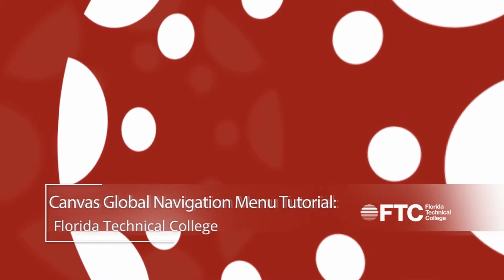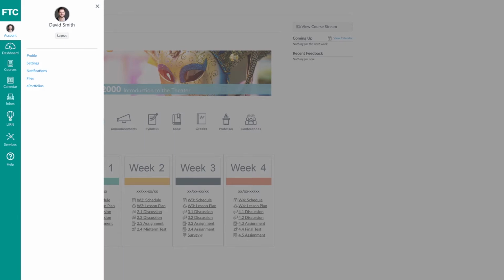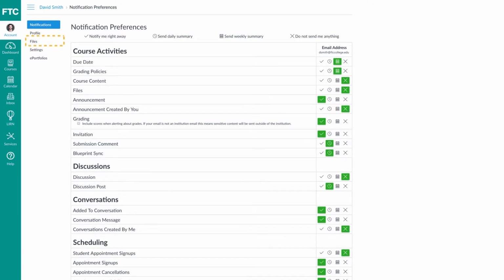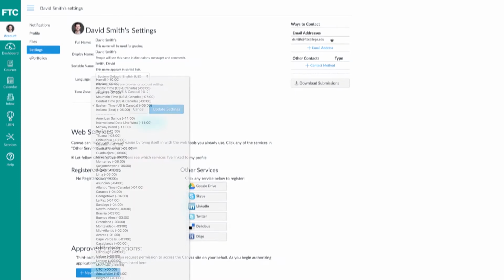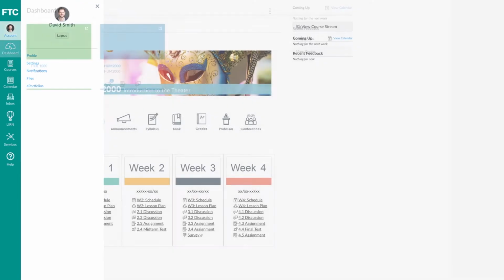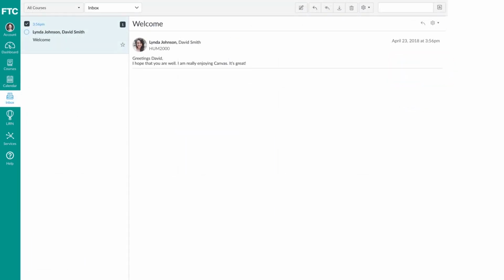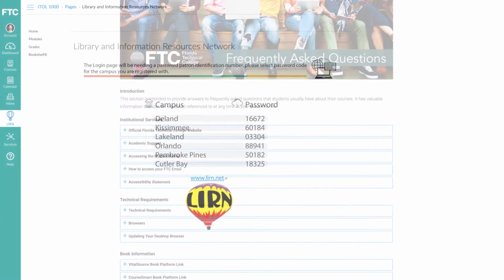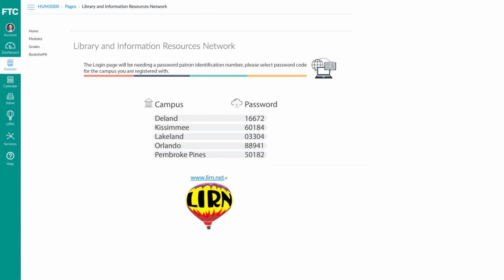FTC Canvas Global Navigation Menu Tutorial Update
Learn how to navigate through the Canvas Global Navigation Menu in this tutorial!